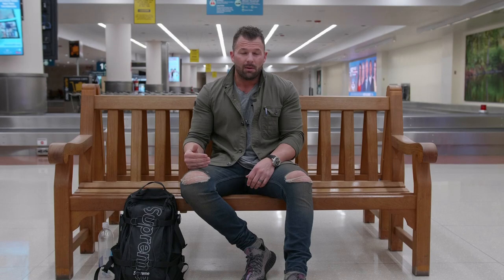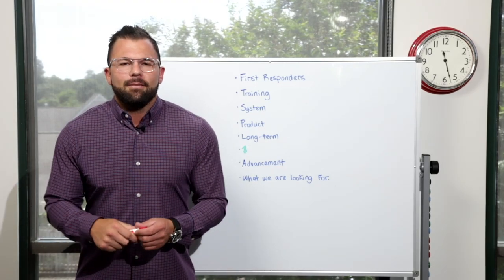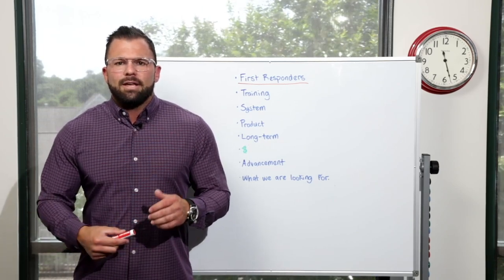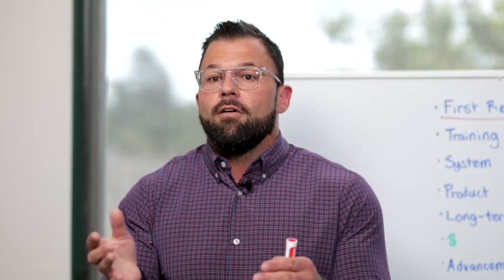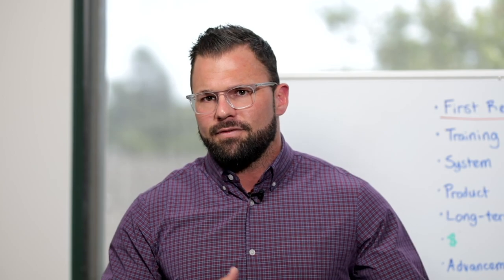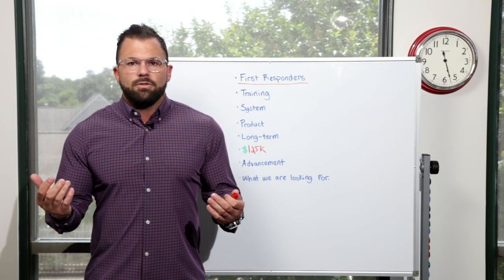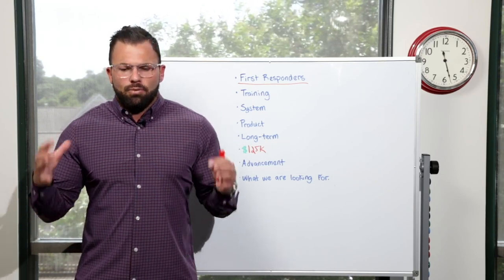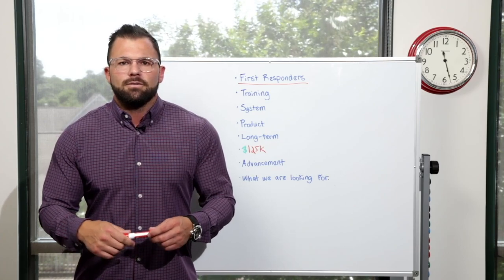Opportunity | My Living Legacy | Ep. 67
What’s up guys! I wanted to do something different in this week’s VLOG. Many of you have been following me for a while and I realized may not understand exactly my company does. So, I’m going to lay that out for you in this episode.

Keep this in mind while you watch: We’re in the process of filling several multiple 6-figure-earning sales positions across the country and I need your help to do it. This career is not for everyone, so I’m looking for VERY unique individuals who put a high value any 1 of these 3 things:

- ROI for their time, energy, and talent
- A tribe to bond, be challenged by, and grow with
- A vehicle to help them shape the future their work ethic deserves

Whoever just came to your mind, share this video with them and have them go to ConsolidatedAssurance.com/apply and fill out the form to begin discovering whether or not this career is the right fit for them.
In 2014, Tyler found himself at rock bottom. After a failed marriage and failed business, he found himself broke and alone.  Worst of all, he was playing the victim, ruled by fear. So what changed? In a word- EVERYTHING. Tyler began a process he calls “waging war on personal change”, which started with taking ownership. He realized that he was exactly where he was supposed to be because of the actions and decisions he had made. He began attacking personal development, as he knew he would have to transform from the inside out. Some mentors came into his life around that time and gave him an opportunity to join their agency and sell life insurance. He put his head down and went to work. Over the next 3.5 years, Tyler sold over 8,000 life insurance policies, one on one, face to face. He spent over 200 nights per year in a hotel, working 16, 18, 20 hour days.  Going from being completely broke to a millionaire in such a short time is where most rags to riches stories end. Tyler felt such a responsibility to pay it forward, for the blessings he had received and for having those mentors come into his life. He began documenting his life on social media in 2017, to be a light in a dark world and breathe life into others as his mentors had done for him. As with everything, Tyler went all in. He created two podcasts, a daily vlog, and a weekly vlog, and created a motivational brand. Tyler is a regular contributor for the Forbes Business Development Council. He reached a weekly high reach of over 49 million people last year. With a videographer traveling with him 24/7 documenting every move, Tyler hopes to impact the lives of millions and never ask for anything in return.